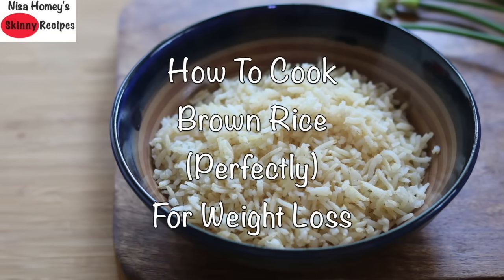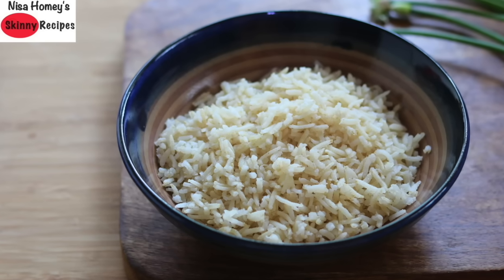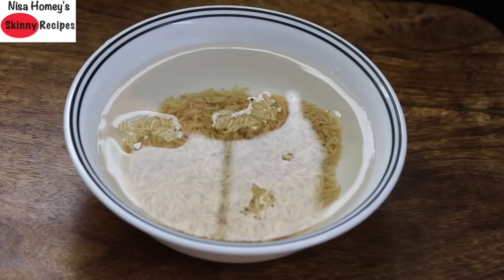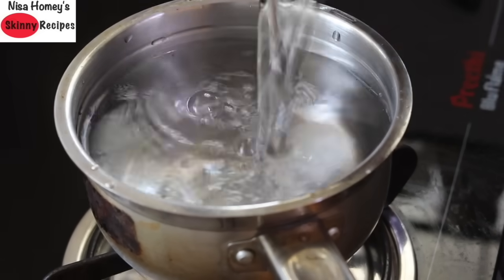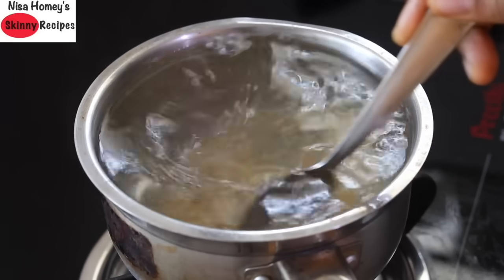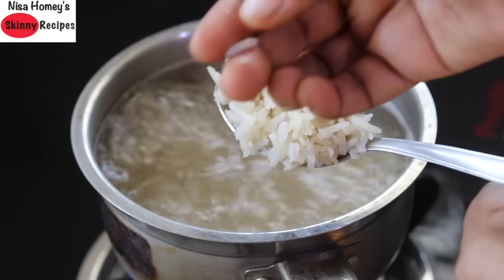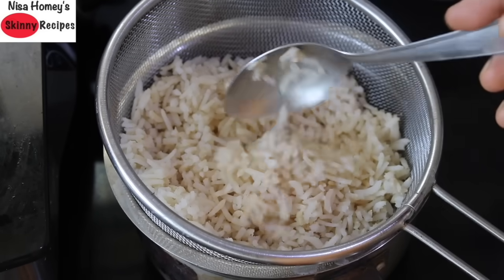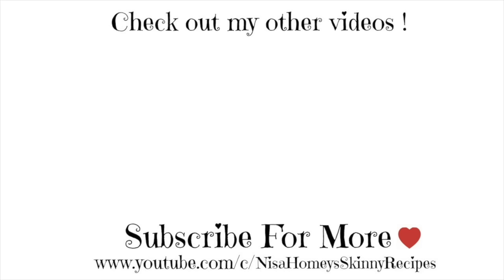How To Cook Brown Rice Perfectly - Brown Rice For Weight Loss | Skinny Recipes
how to cook brown rice perfectly, brown rice for weight loss, weight loss brown rice
Ingredients
Brown rice: 1/3 cup (60 gms)
Water: 4 cups
Pink Himalayan Salt as needed
Soak brown rice for 15 mins
boil water and add salt
add in brown rice, when water boils, put the flame on medium and cook for 15 mins.
Strain the water and keep the rice to a strainer
Note Cooking rice and straining the rice is the traditional method of cooking rice in Asia and some parts of South India. It also helps to cut down exposure to arsenic.
Weighing Scale
Brown Rice
Sauce Pan
Things I Love To Use:
Hi! I am Nisa Homey and I live in Kerala. Welcome to Skinny Recipes - YouTube's first Indian Healthy Cooking Channel. With over 25 years of experience in Indian cooking and baking, I started Skinny Recipes in March 2016 where I share healthy and nutrient dense recipes for weight loss and weight management with easily available ingredients. With my healthy recipes you can cook better & more often at home, along with teaching you how to cook a healthy meal for your family and for you.

XoXo
Nisa